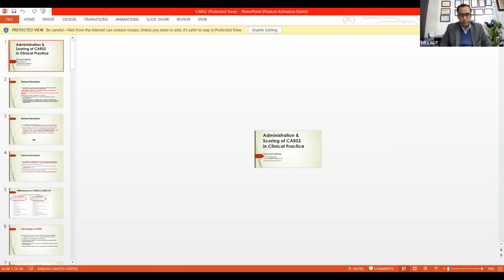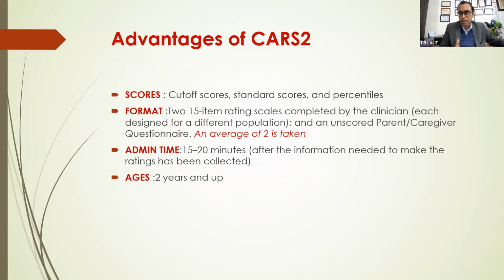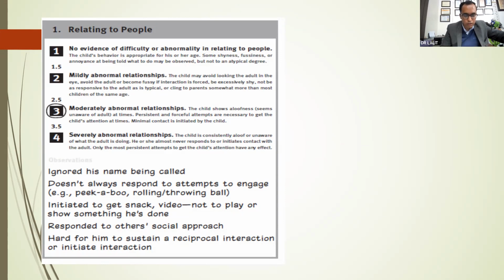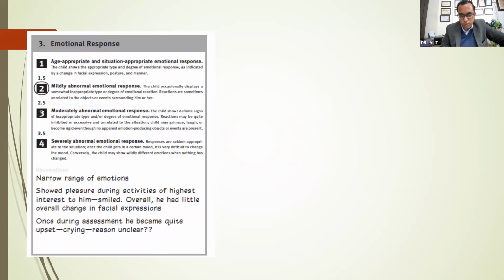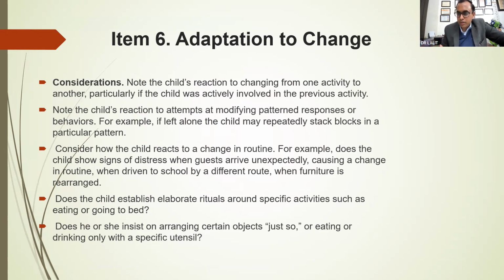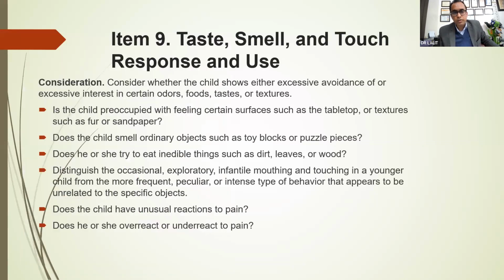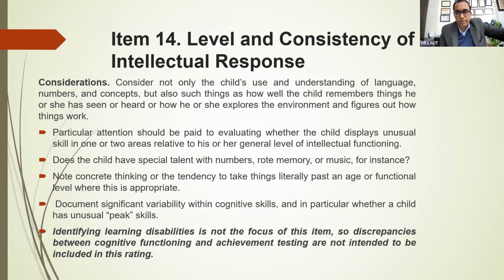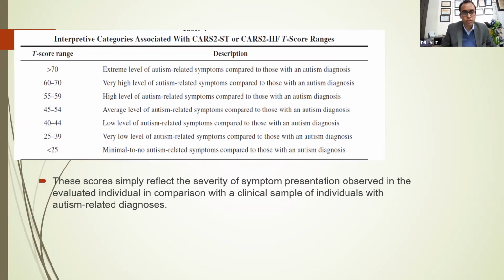CARS application for AUTISM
CARS-2 - AUTISM EVALuation MADE EASY by Dr Lalit Mittal,